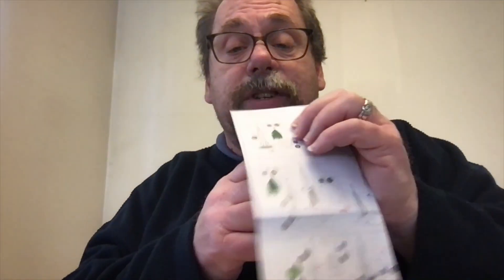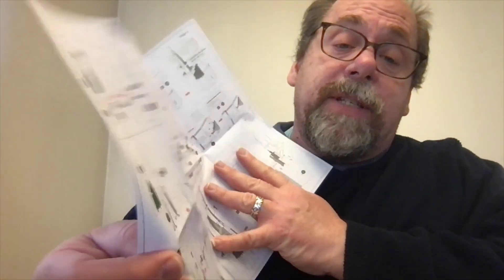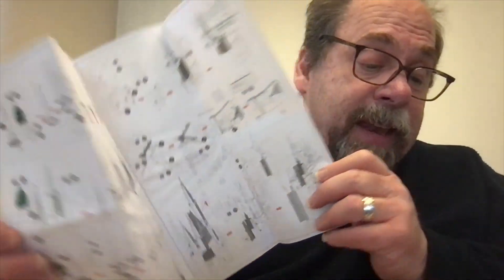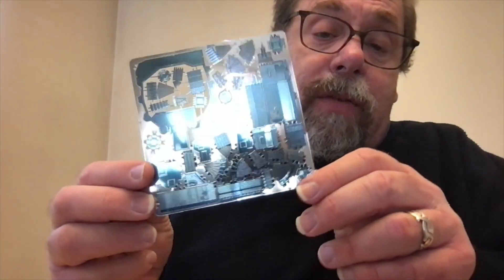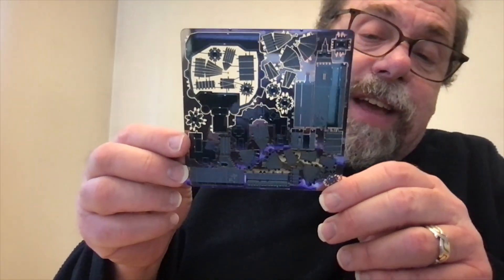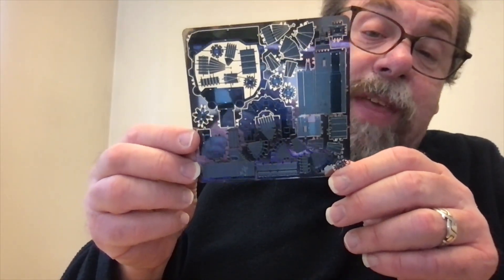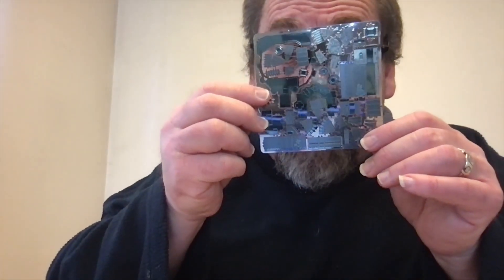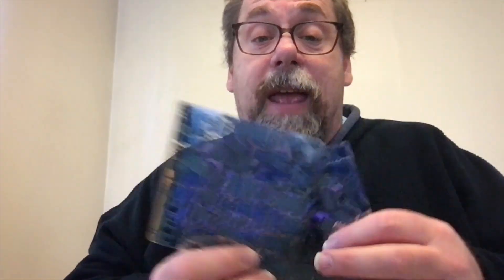The Glue Bomb Show, Episode 182: Unpacking the Metal Earth Cinderella's Castle Kit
My friends Matt and Charlotte were at Disney and got me a Metal Earth model of Cinderella's Castle. I think it's going to be a lot of fun.